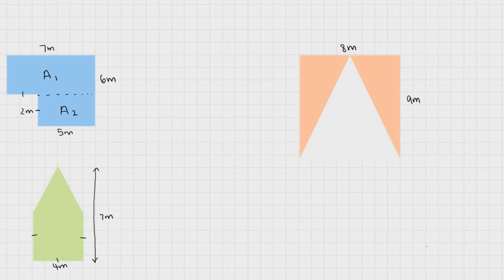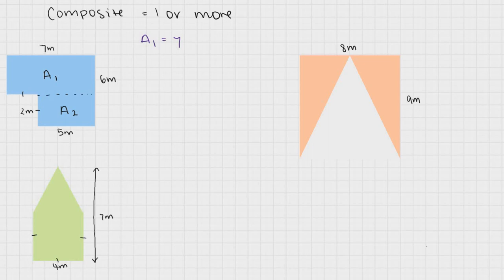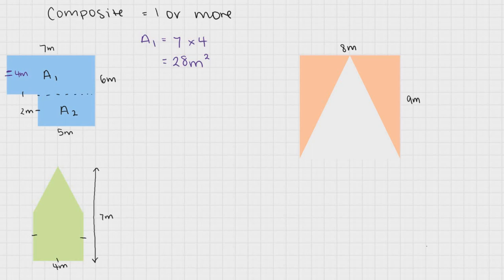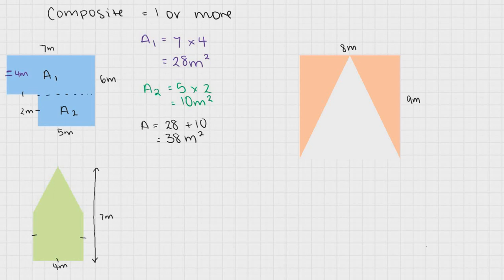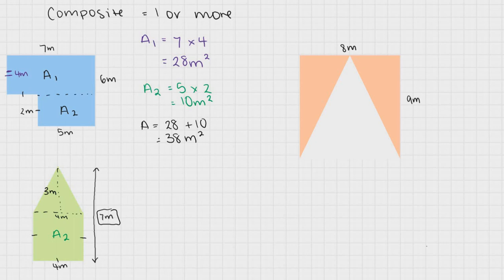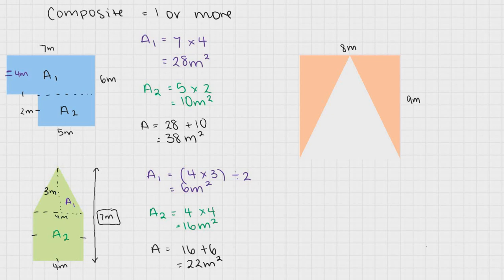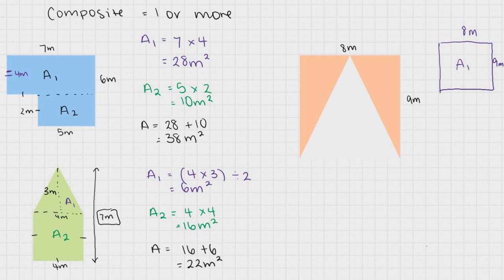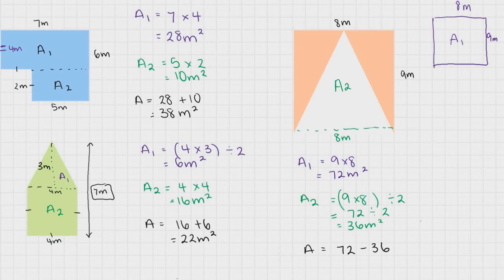Area of Composite Shapes